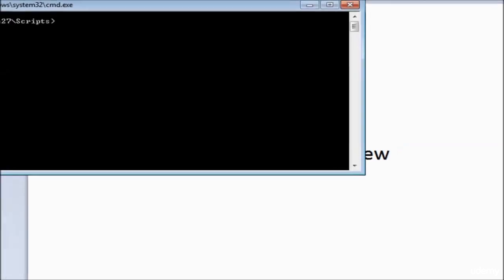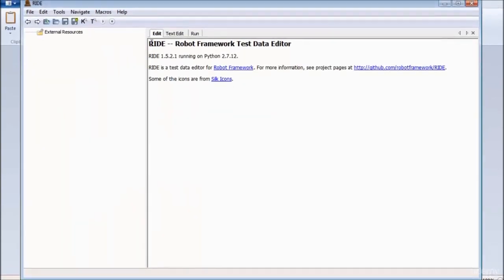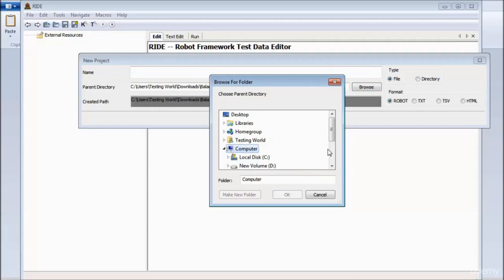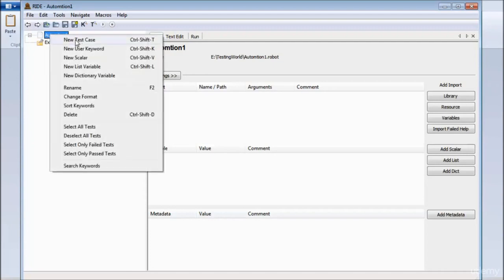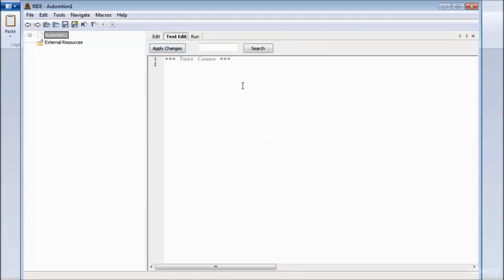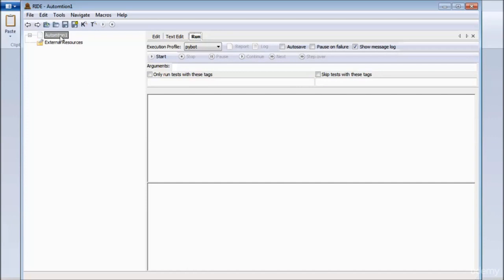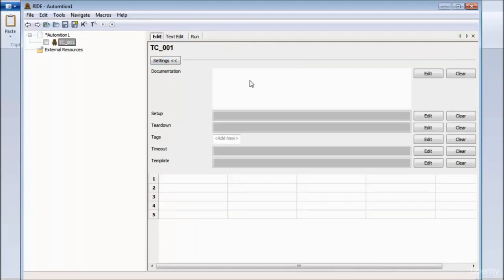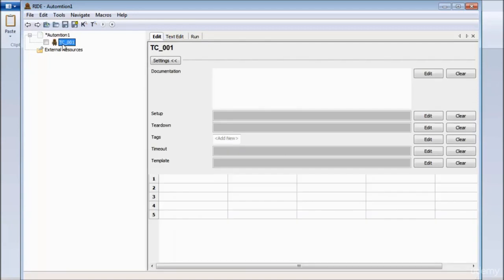Web App automation using Robot Framework + Python|17+ hrs : Understand RIDE Environment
Web App automation using Robot Framework + Python|17+ hrs
** Most Advance Coverage ***Robot Framework, Python programming, Ride Editor, Best Practices, Pycharm,